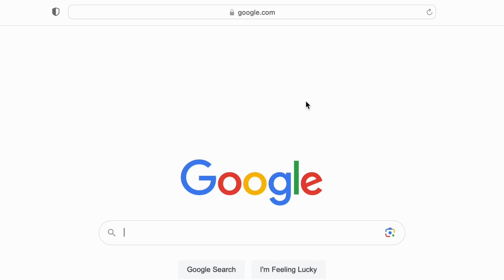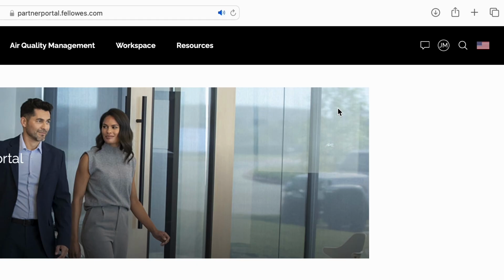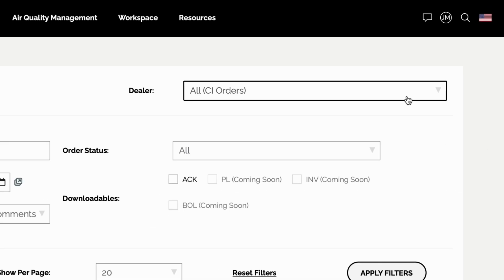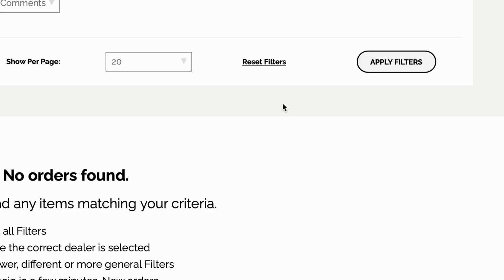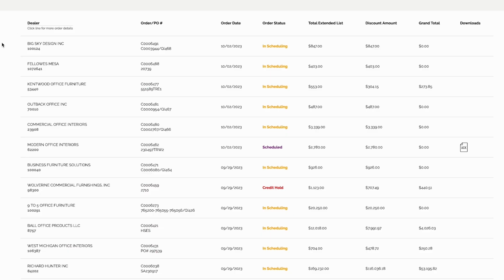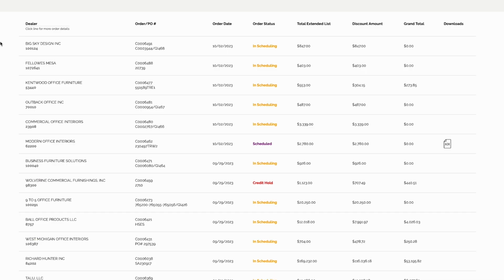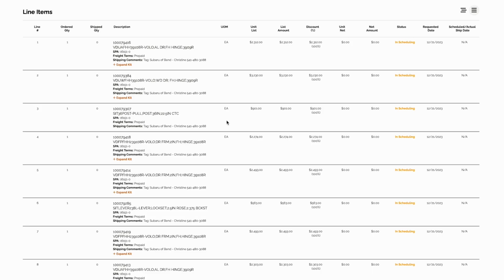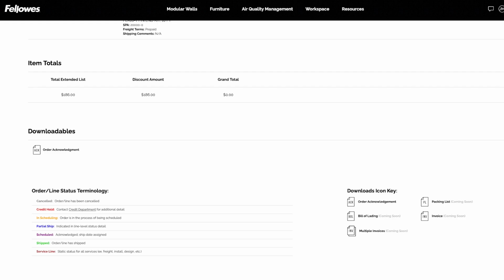Fellowes Partner Portal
How to use Fellowes partner Portal